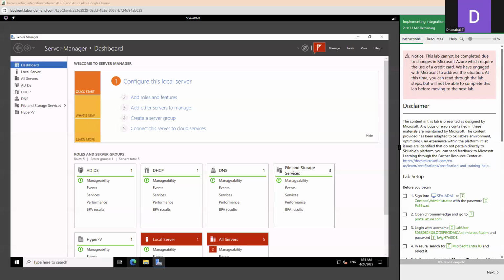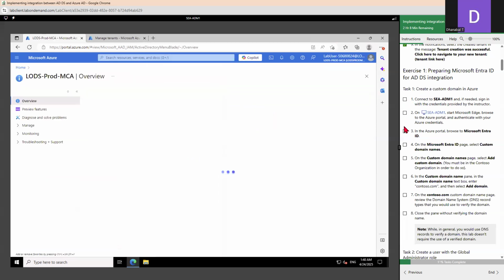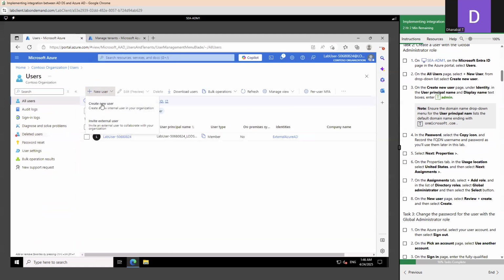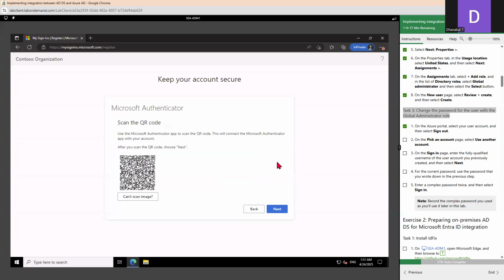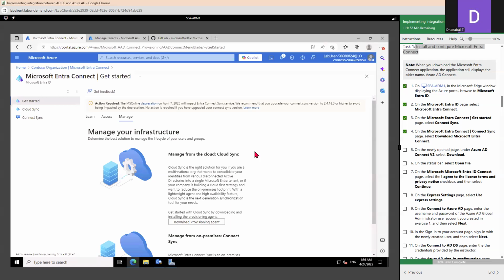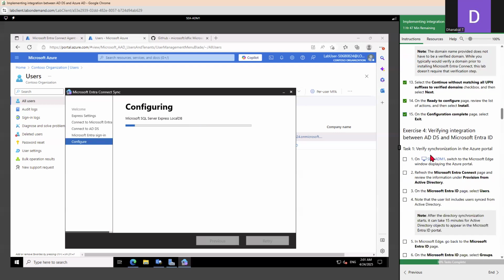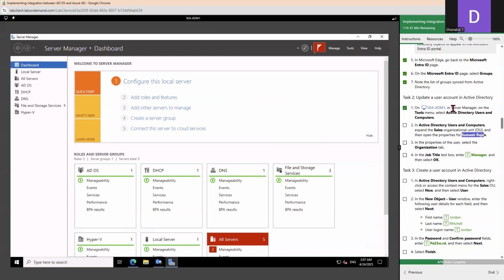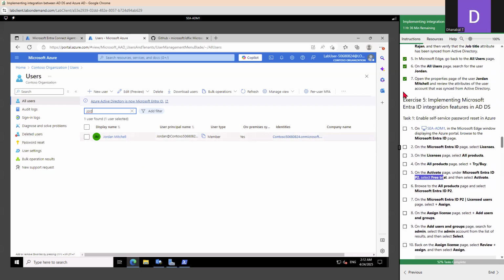Mod2: Assignment 2